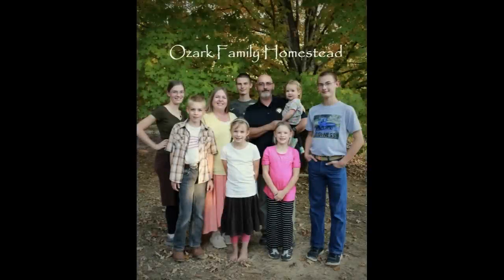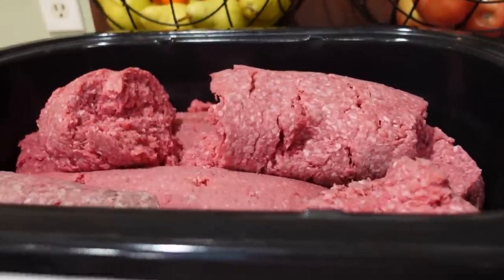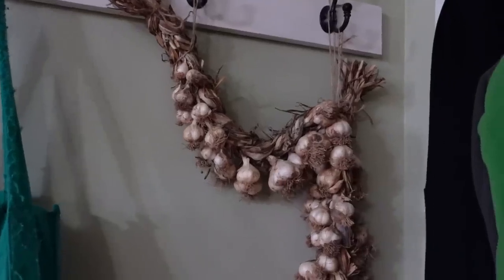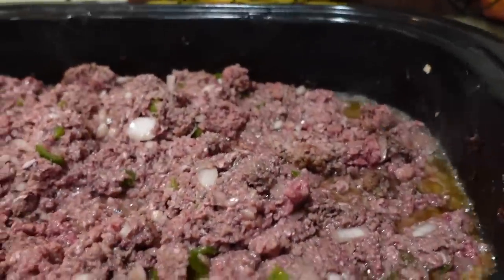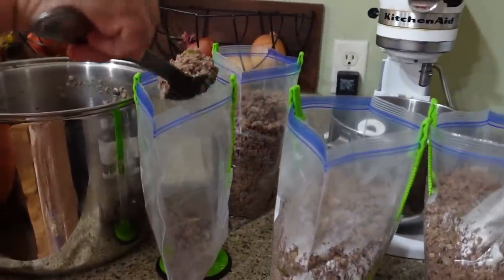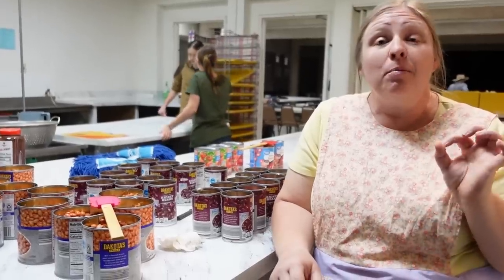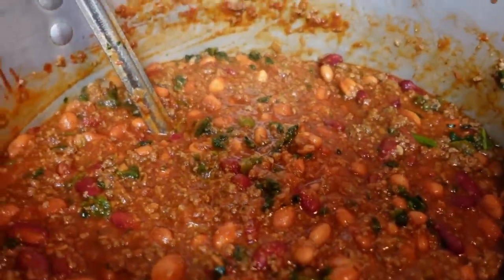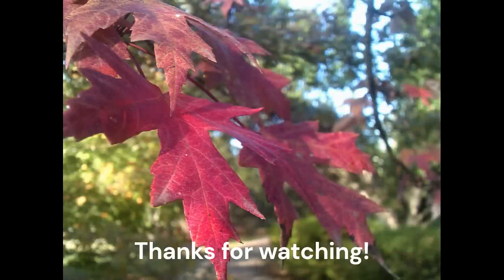Chili for 200 People?!?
What an experience!  Did I bite off more than I could chew?  I may be a large family Momma, but I've never made food for a large crowd before.  This is my first attempt at making chili for 200 people and it's for our YouTube viewers at our channel's Meet & Greet.  Come along with me as I cook up 40 pounds of ground beef and turn it into a delicious chili that's perfect in a bowl with some cheese and crackers or used as a topping for chili cheese dogs or with a Frito chili pie!  (Scroll down for the recipe!!)

Our mailing address at The UPS Store:
1899 N. Westwood Blvd. Ste. C
PMB 256

You asked for it!  Our family's wish list:

Our Favorite Chili Recipe (Thick and not soupy!)
2/3 cup dry pinto beans
2/3 cup dry red beans or kidney beans
2 lbs. ground beef
1 cup onion, diced
2 tsp. garlic, minced
1/4 cup green pepper, diced
1/3 cup chili powder
28 oz. can crushed tomatoes
8 oz. can tomato sauce
1-1/2 tsp. sea salt
1/2 cup shredded spinach (I use frozen)

The night before, sort dry beans, place in soup pot, and cover with warm water.  Let soak for 12-24 hours.  The next day, after soaking period has lapsed - drain, rinse, place back in pot, and add water to cover beans.  Bring to a boil.  Reduce heat and simmer for approximately two hours or until beans are soft.  (As a faster alternative, I sometimes cook the beans in the Instant Pot after soaking!)
After beans are cooked, begin browning ground beef with onions, garlic, and green peppers.  Drain fat if necessary.  Combine all other ingredients together and simmer until done.  Yum yum delicious!!